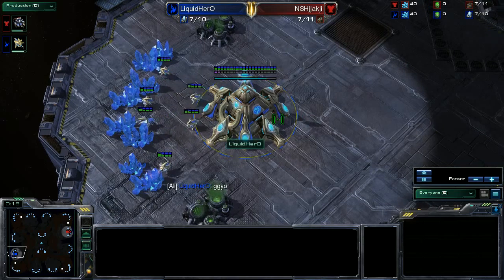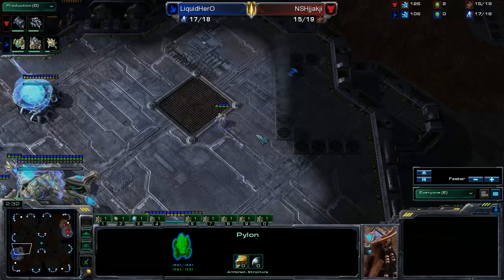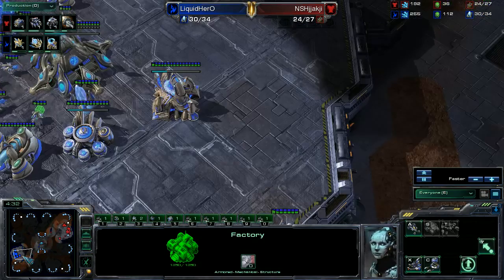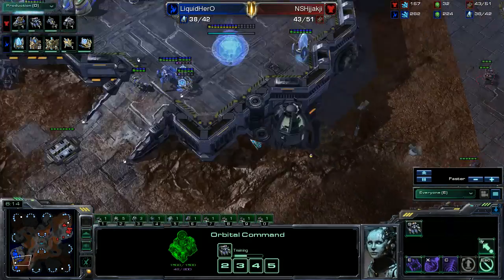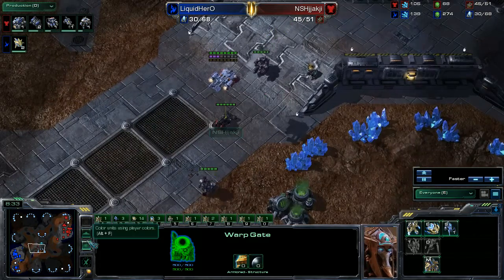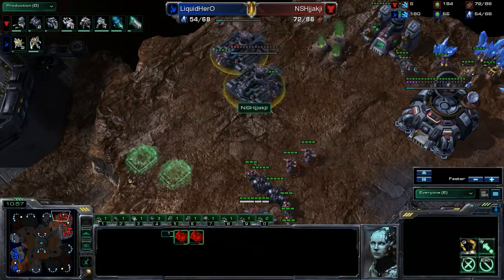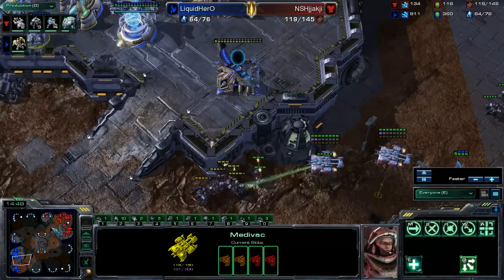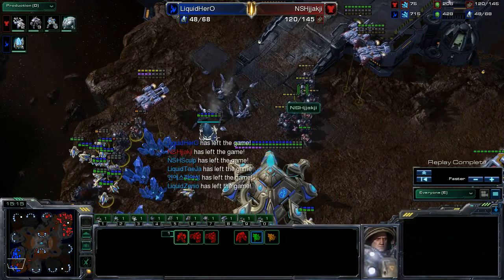Nathan "Nathanias" Fabrikant - IPL Caster Search - Top 16